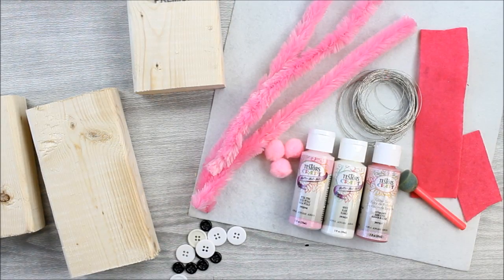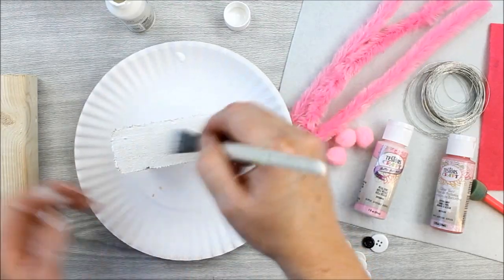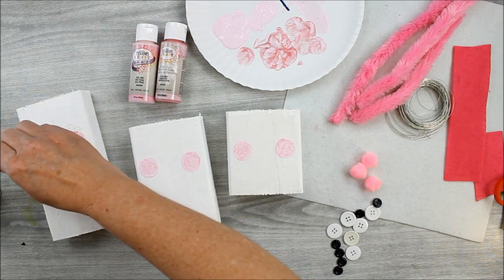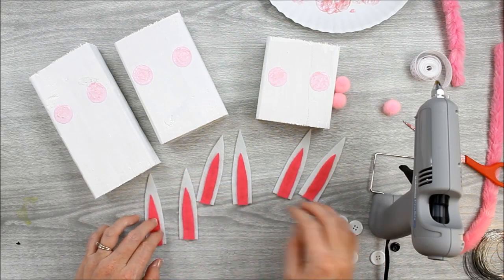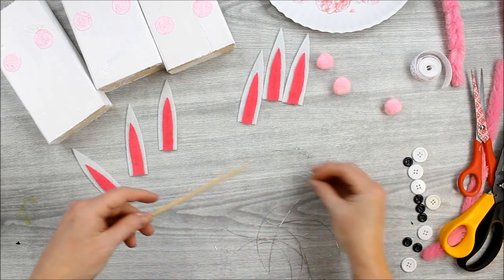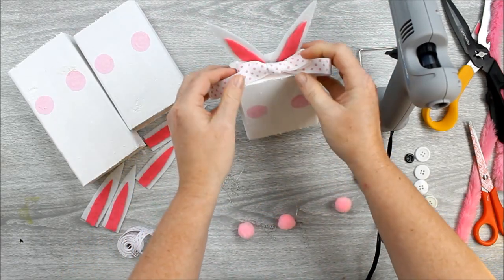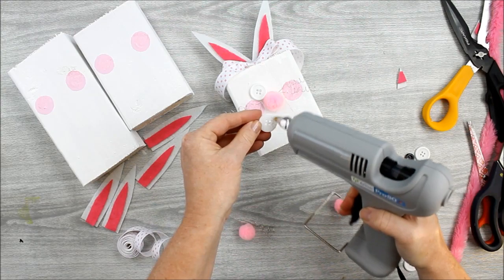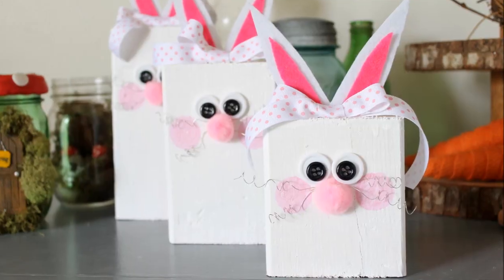Easter Bunnies from Scrap Wood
Make these Easter bunnies from scrap 2x4s! This video is a part of the Easter Inspiration Challenge so be sure to check out the other videos m/playlist?list=PLKsqroNZvutyQKD2vlXyHoqhH7ZXc47y0&jct=LFJlsNn5aKslC9jikOB6yqA6Ktcy_Q

Supplies needed to make these Easter bunnies

Scrap 2x4 pieces of any length
Testors Craft Paint in White, Petal Pink, and Glitter Burst Cotton Candy
Paint brush
Sponge pouncer brush
Pink pom pom
Buttons in white and black
Silver wire
Dowel or pencil
Stiff felt in pink and white
Ribbon
Large pink pipe cleaners
Hot glue and glue gun